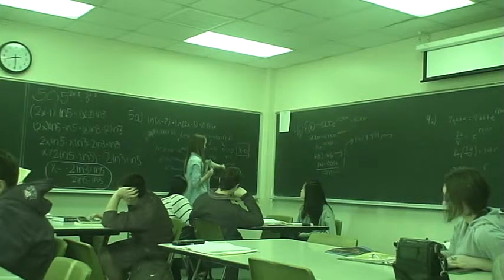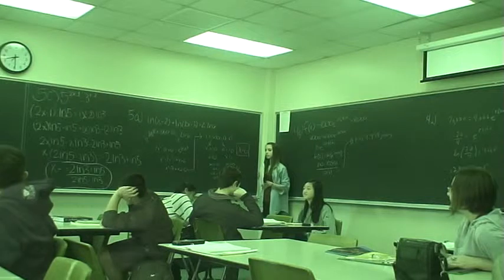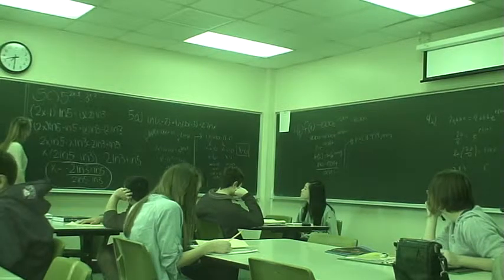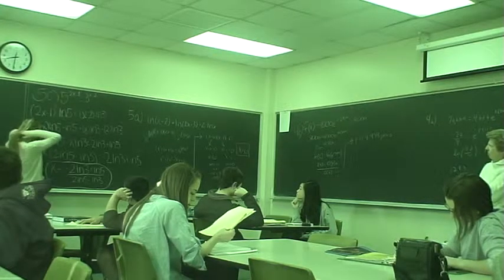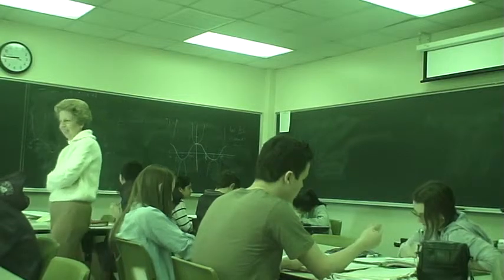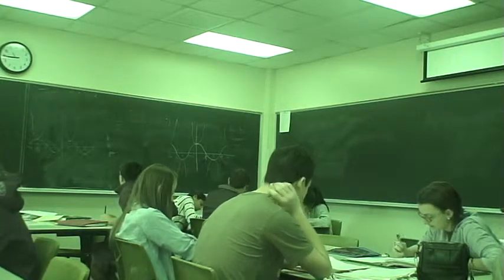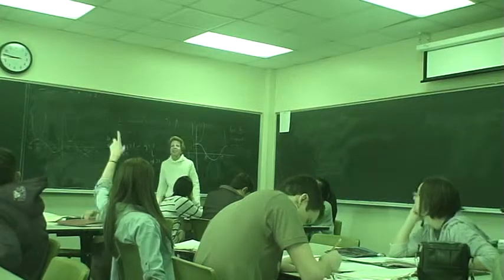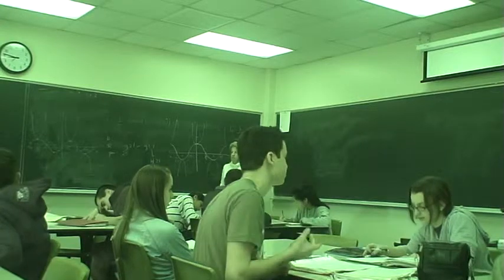Precal 3-4 part 1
Honors Precalculus class
date: 3/4/13 (part 1)